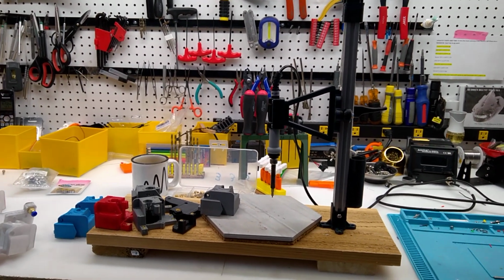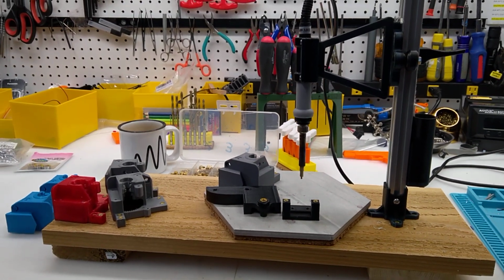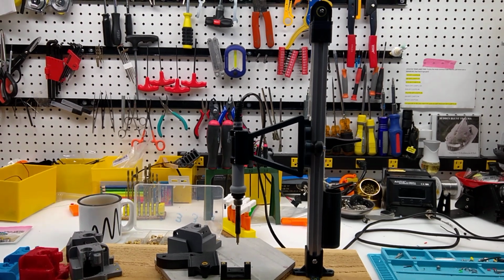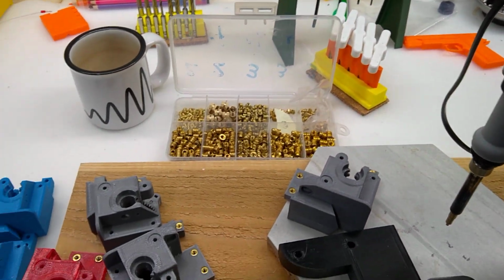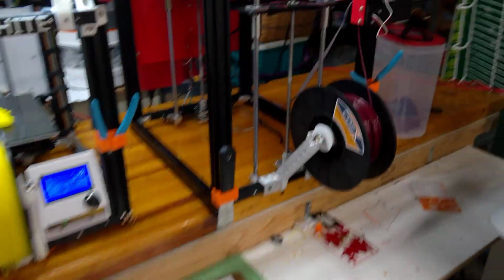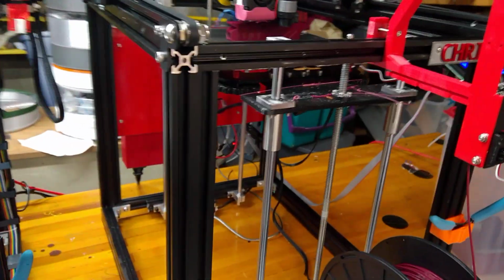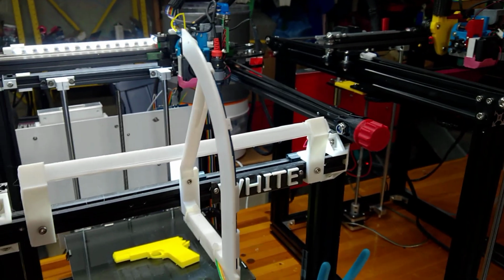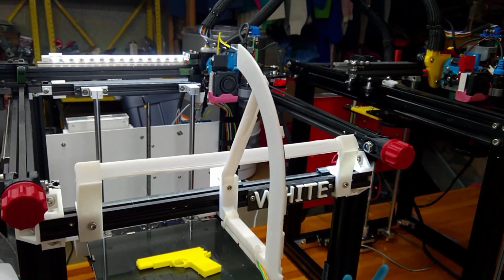February 2021 Update # 1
A few things I have been working on.  If you have followed me in the past, you know I really like brass inserts.  The challenge is getting good ones and melting them in correctly.  A friend, Jacob Elliot, sent me a link to a Heat Set Insert Press, This is a really good design and uses parts that most 3D printer users will have on hand.  There is one part, a special roller bearing. that you may have to order, and it is on Amazon for $8 for 4.
Now I have 3 extra!
I had everything else including the soldering iron and special tips for brass bearings, so was a good low cost project.

The biggest problem I have found is sifting through the listings to find what you want.  Neither has an assortment similar to what you can find on Amazon, but these are much higher quality.
SPIROL has a great selection of easy to understand inserts, but they do not sell to the consumer market.

Another USA company that is a small business that sells a great product